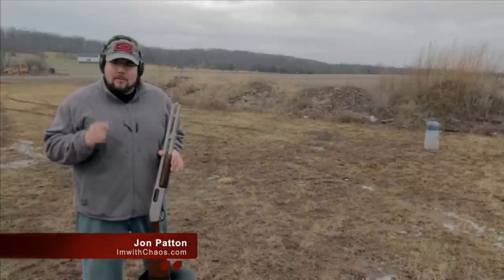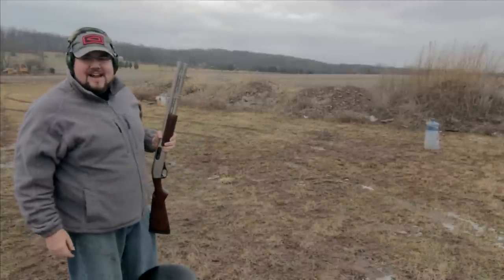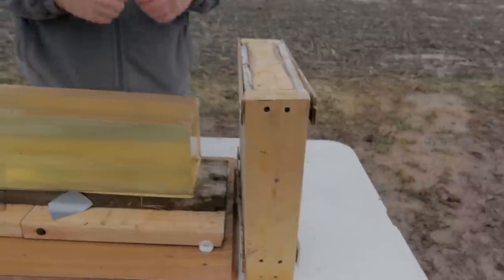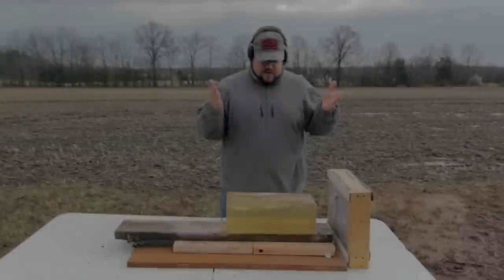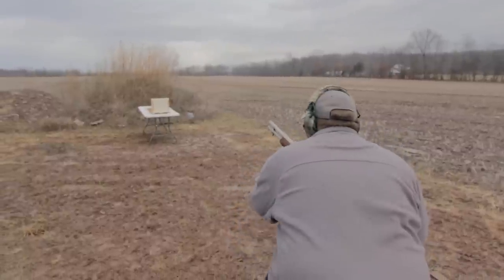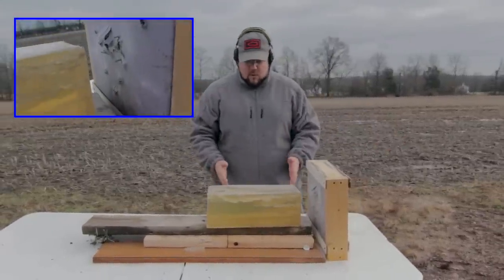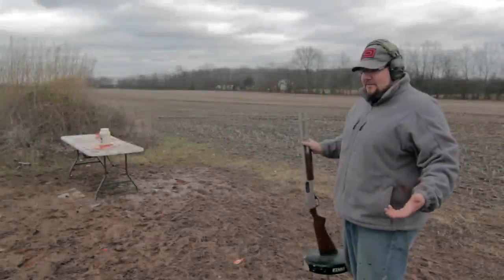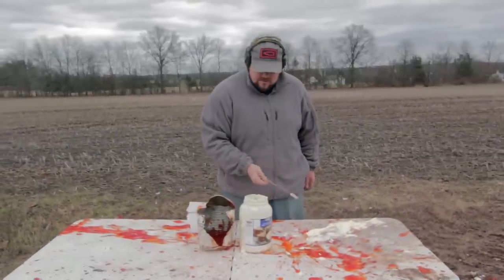Mini 12 Gauge VS Ballistics Gel - EXOTIC SHOTGUN AMMO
This has been requested more times than just about any other type of ammo. The mini 12 gauge slugs and buckshot vs ballistics gel!

You can also find me on:
Facebook.com/Chaos311Clarity

For more info on firearms laws and news - check out The Gun Collective